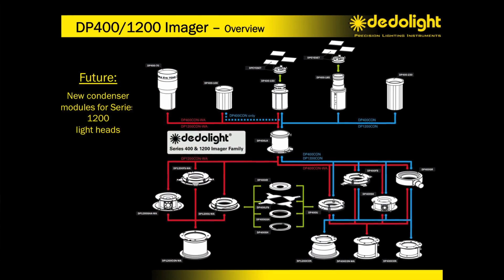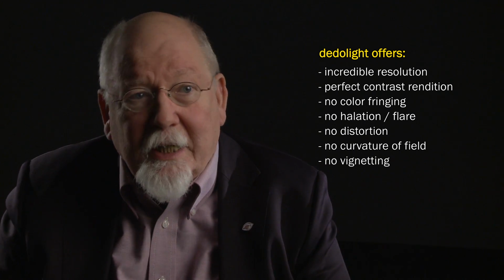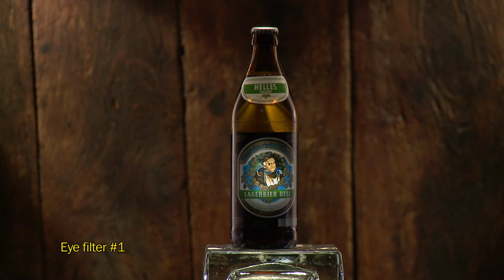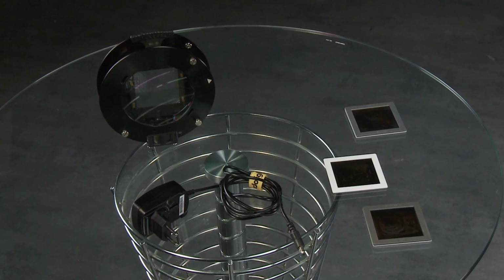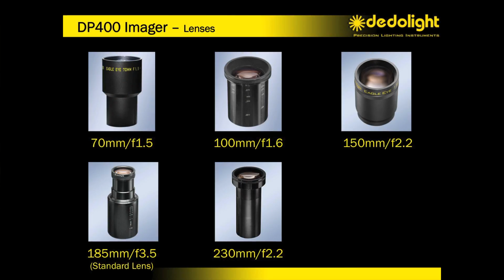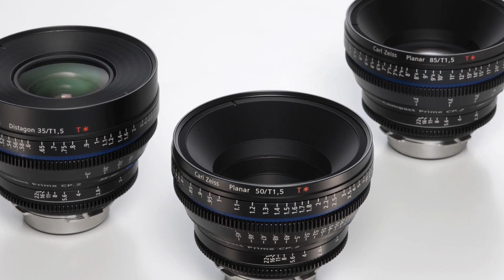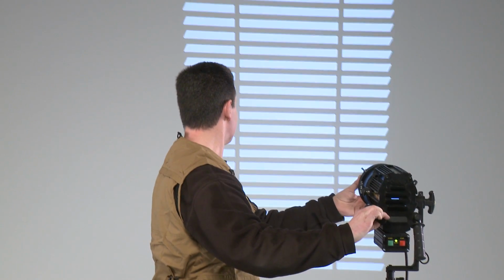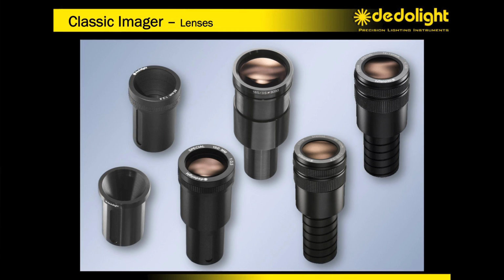7 Sins of Imaging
Whenever light and shadow patterns or gobo projections with razor-sharp edges are needed, dedolight imagers allow perfect contrast rendition, high resolution and high light efficiency. A unique image-plane adjustment provides edge-to-edge sharp images, even for off-axis projection.

Whatever your creativity calls for, the imager does it all without any of the Seven Sins of Imaging.